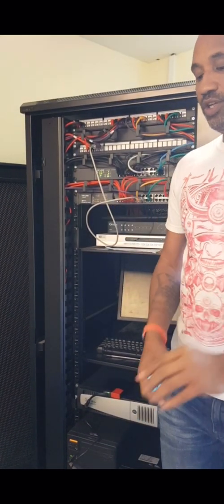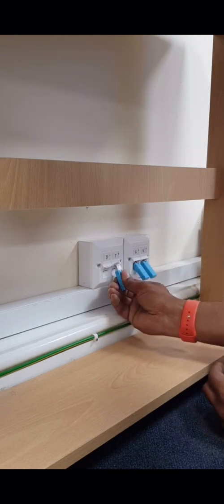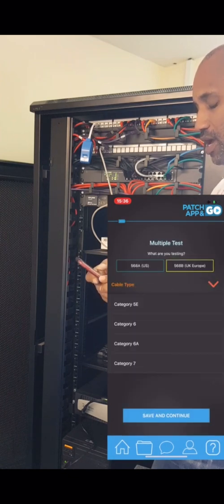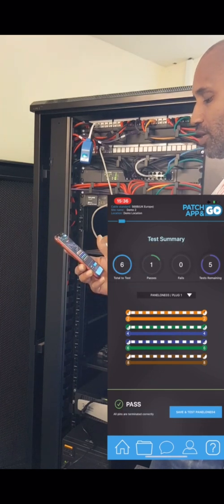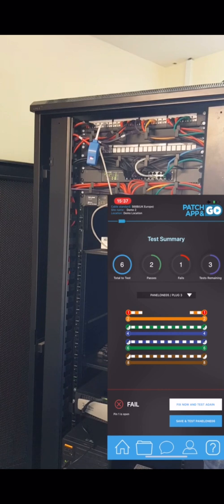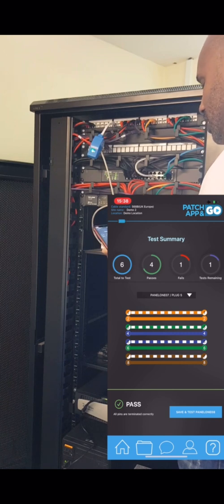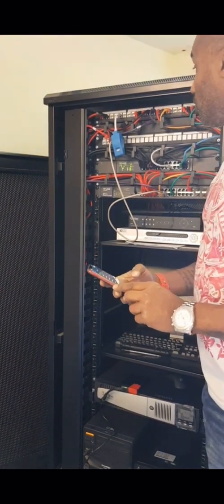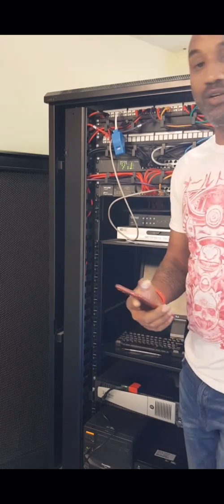Patch App & Go Demo, Testing a Cat 6 Installation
In this video, we are demonstrating how the Patch App & Go Smart Network Tester is used out in the field to test a data cabling installation.